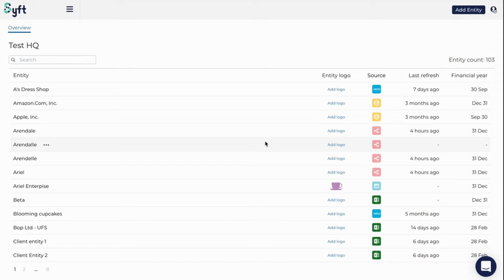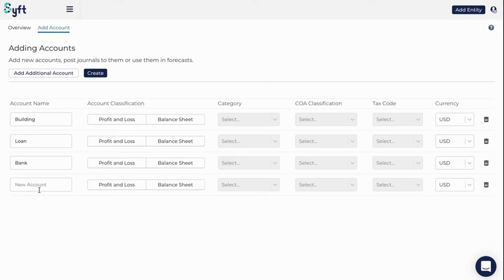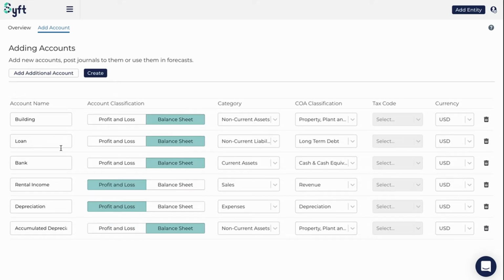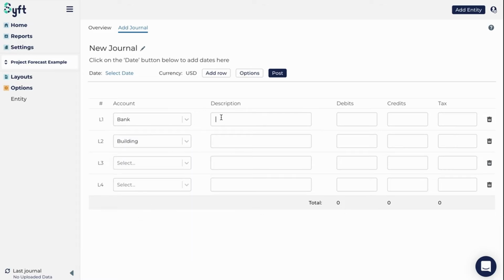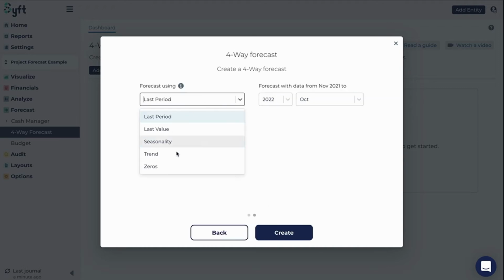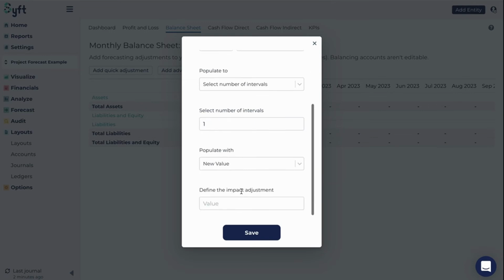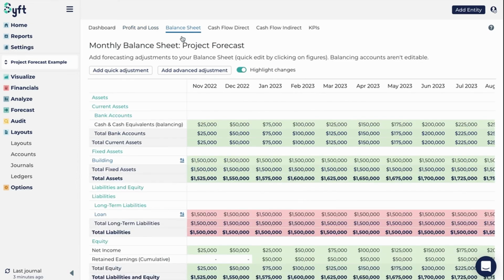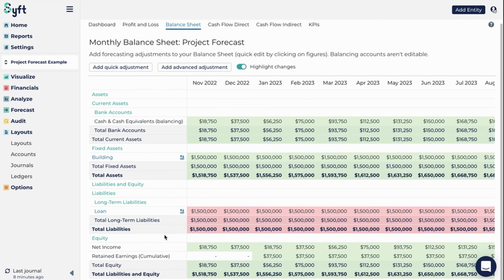Project Forecasting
In this video, Jodilee takes us through project forecasting. To complete our full forecasting courses, please visit Syft Campus.